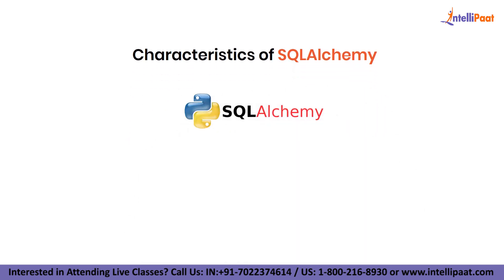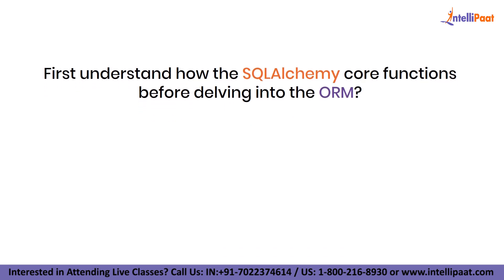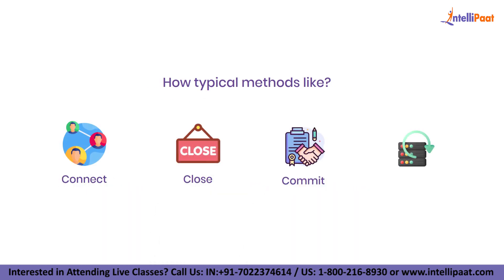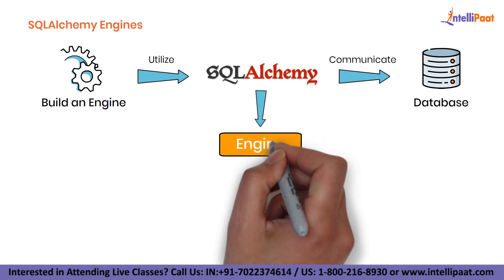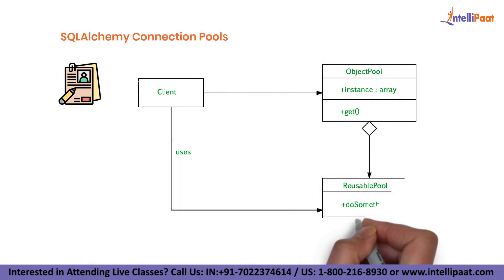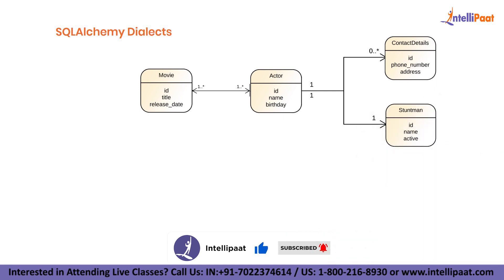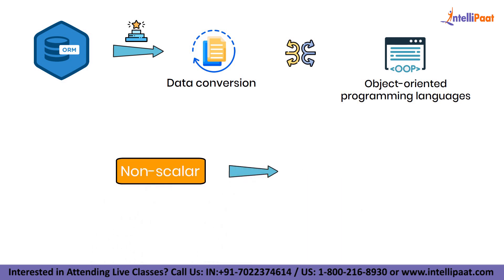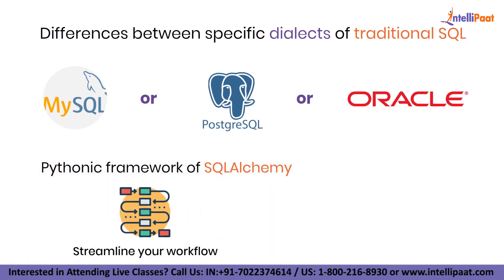What is SQLAlchemy | SQLAlchemy Introduction | Learn SQLAlchemy | Intellipaat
Intellipaat Edge
1. 24*7 Life time Access & Support
2. Flexible Class Schedule
3. Job Assistance
4. Mentors with +14 yrs
5. Industry Oriented Course ware
6. Life time free Course Upgrade